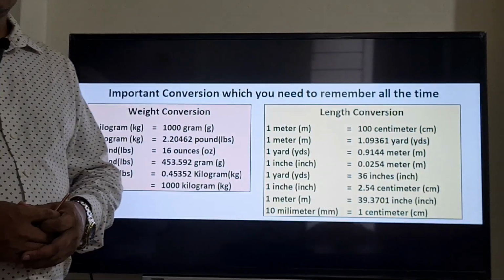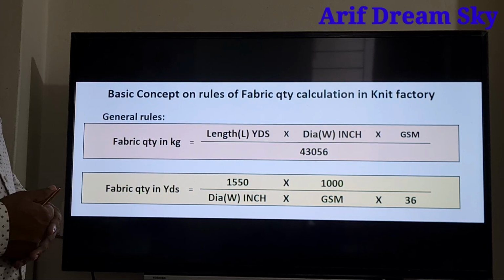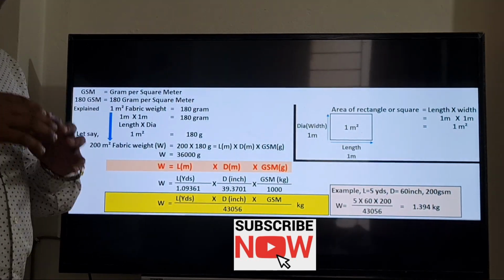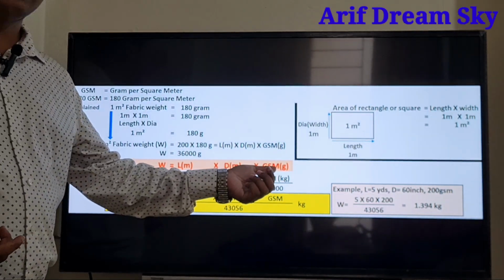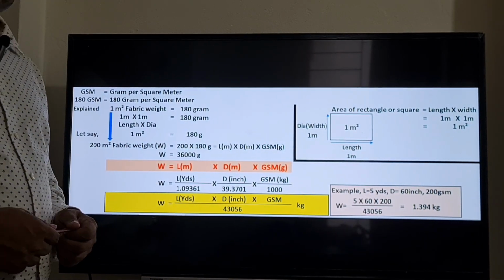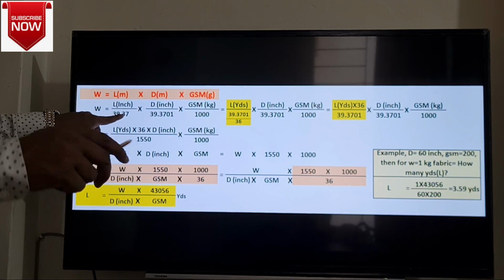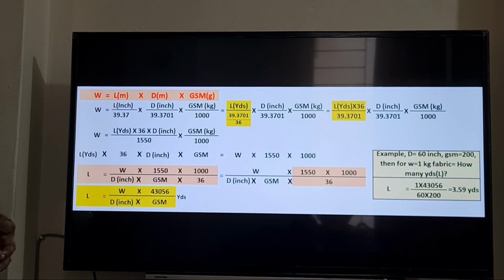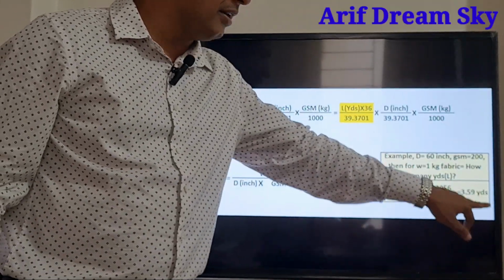Fabric Quantity Calculation Basics | English Version | RMG Sector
Welcome to Arif Dream Sky! We will share the details about how to calculate the fabric qty in merchandising section for an order
In this video, we'll cover:
🔹 Basic conversion terms weight, length
🔹 Basic rules how to be made
🔹 Real example in RMG sector

There are lot of rules used in garments merchandising to calculate the fabric quantity , and regretfully merchandiser always try to remember the rules but they really don't know  how to be built a rule , Behind the basics & insights.

🚀 Key Highlights:
- After reviewing this vide, no one need to remember any rules
- Basic would be clear very much
- It will enlighten the darkness of fear from mind to face such calculation

📌 Remember to
- 📤 Share with friends who'd enjoy this

If you have any queries, please reach out the following contacts-